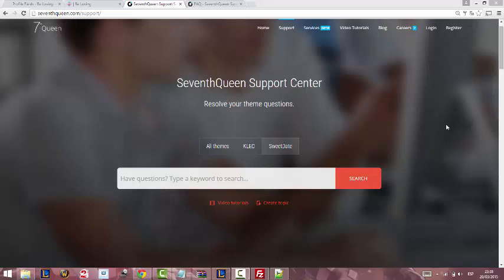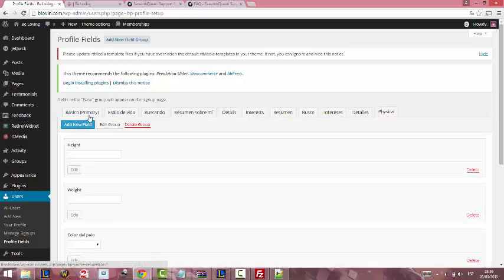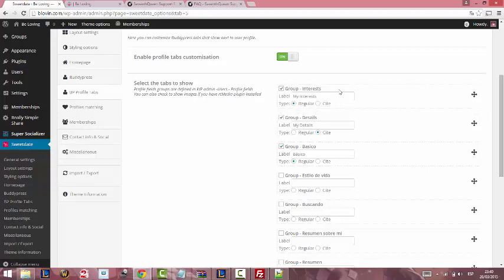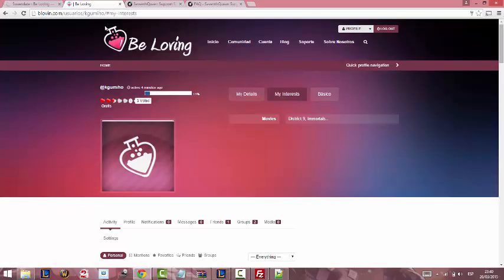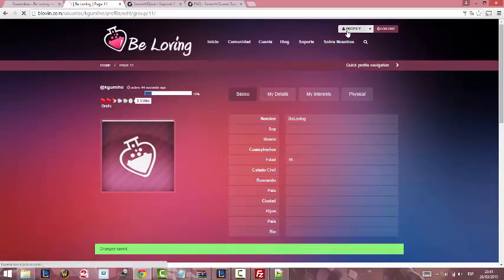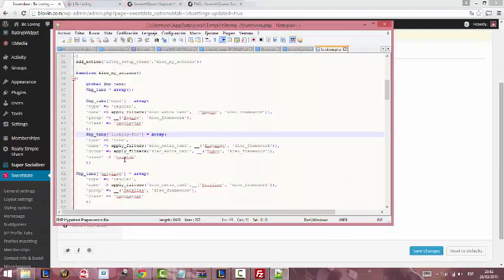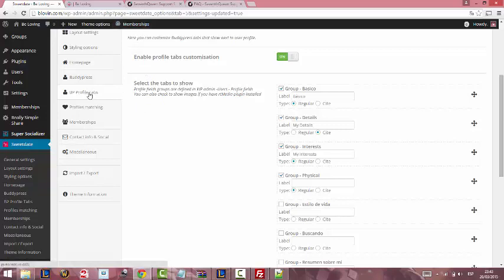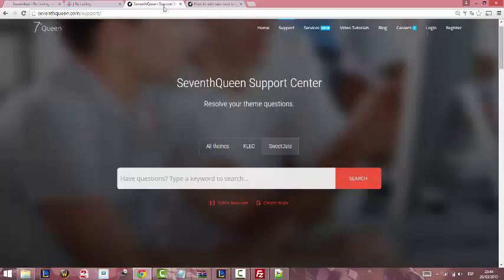Sweetdate Theme - Setting up profile tabs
This video tutorial will show you how to set up the Profile tabs in SweetDate theme.